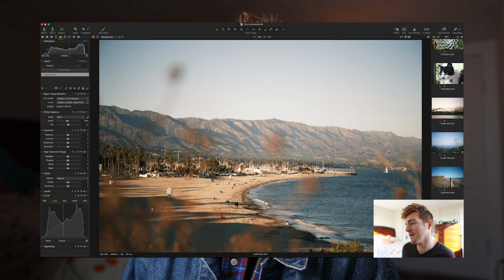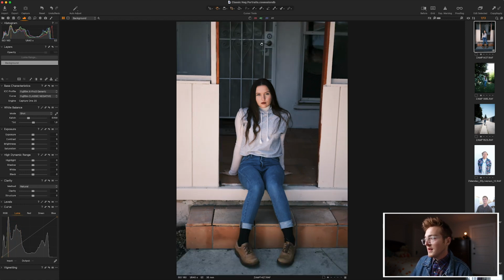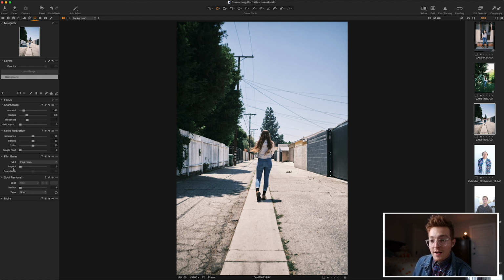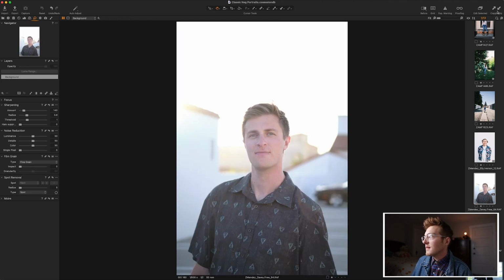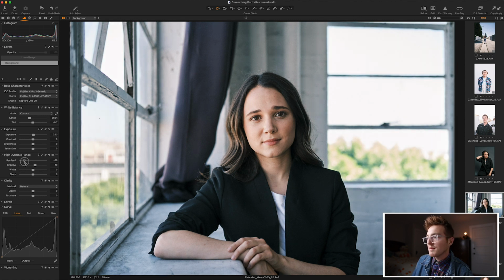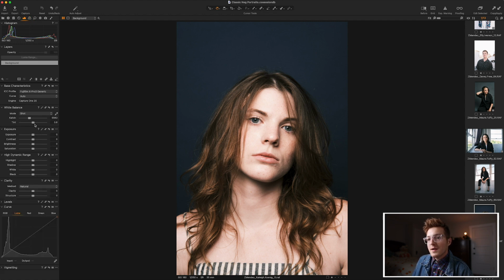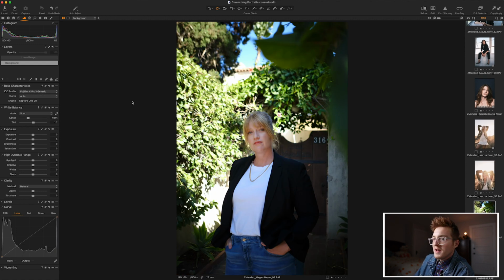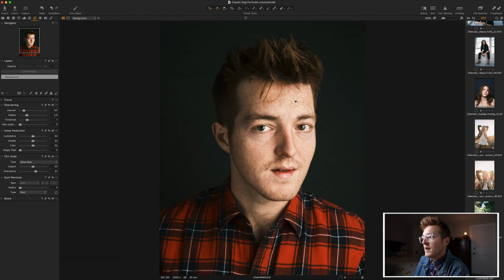Fujifilm CLASSIC NEG - Editing Portraits in Capture One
Hi, Everybody!

Here is a video of me editing photos in Capture One using the Fujifilm Classic Negative film simulation. I wanted to show you how this color profile can be applied to portraits specifically. It is one of my favorite Fujifilm film sims, and also one of the most creative. Let me know how you feel about it!

All of the images you'll see in this video were shot on my Fujifilm X-Pro3.

0:00 INTRO
2:11 EDITING IN C1
21:08 CONCLUSION

MY GEAR

My Main Camera
My Second Camera
My All-Time Favorite Lens
My Wide Angle Lens
My Long Lens
My Creative Lens
Best Budget Lens

My Favorite Fujifilm Camera
Fujifilm Lens #1
Fujifilm Lens #2
Fujifilm Lens #3

Mobile Computer
My Studio Strobe
Variable ND Filter

This video was shot on the Canon EOS R6 with the 24mm L II

-Zach